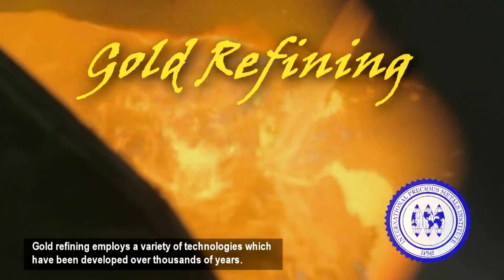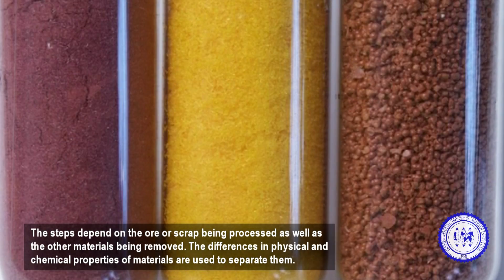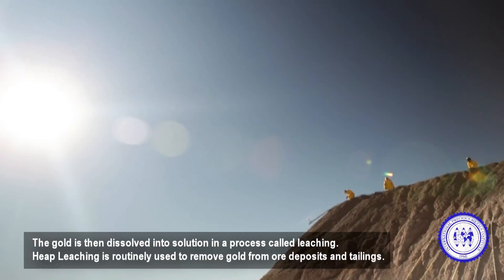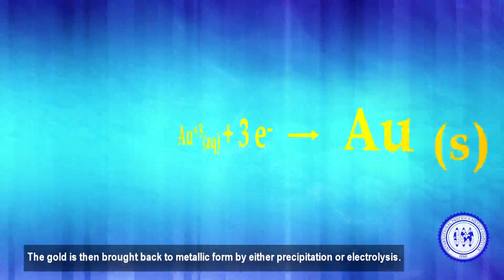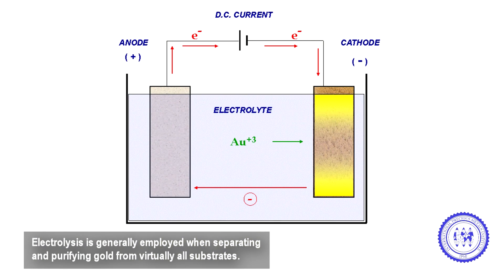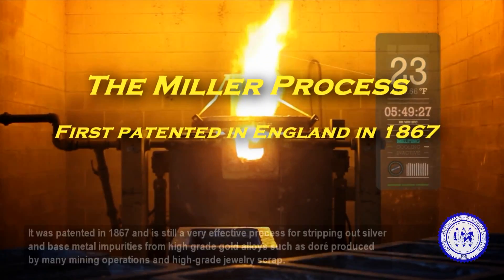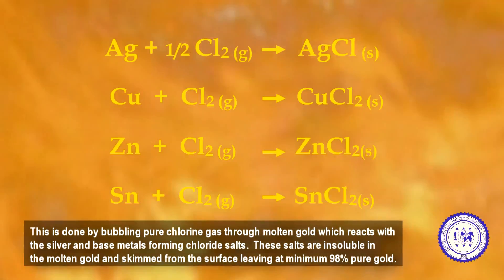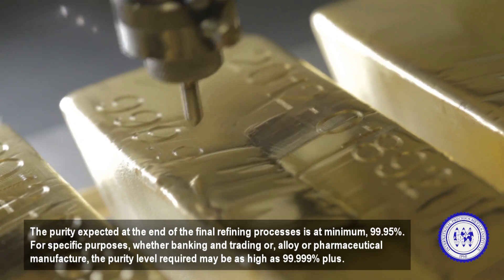Gold Refining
This video will present the technologies used to refine gold.

The video was produced by the IPMI as part of the exhibit, "Worth Its Weight - Gold from the Ground Up" at the Museum of American Finance.  Exhibit runs from 11/19/15 to 12/30/16 at 48 Wall St. in NYC.